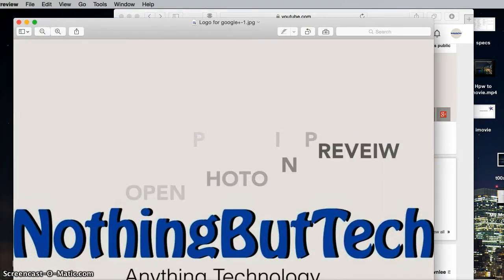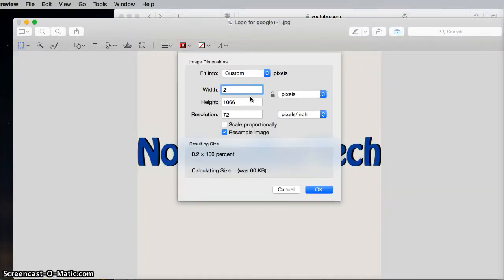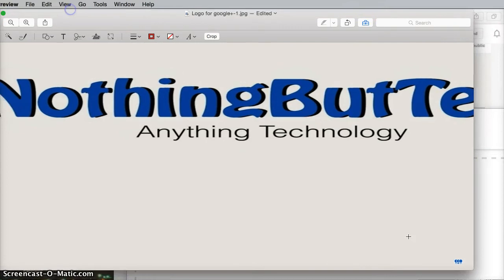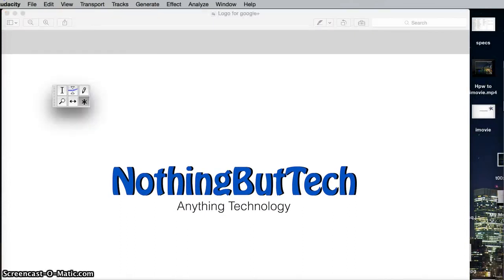How To resize Channel Art With No Software. (For mac.)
How To Create Channel Art With No Software. (For mac.)
In this video I will show you how to use software that the mac comes with (Preview) to resize your picture to make it channel art